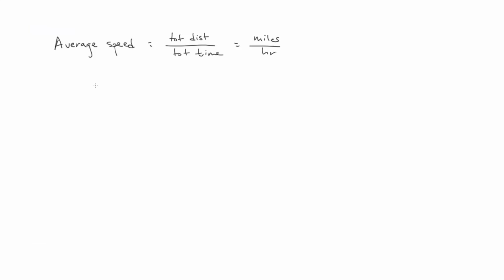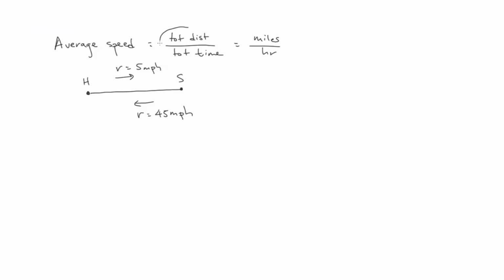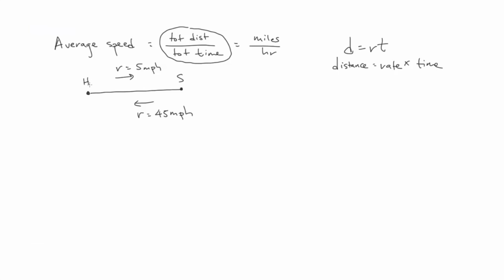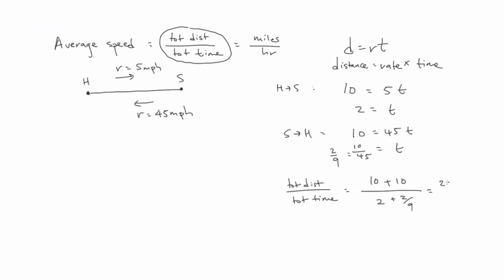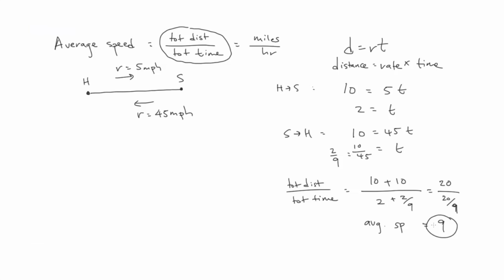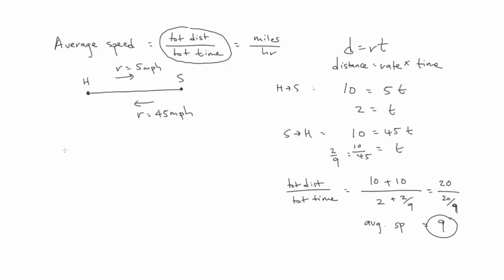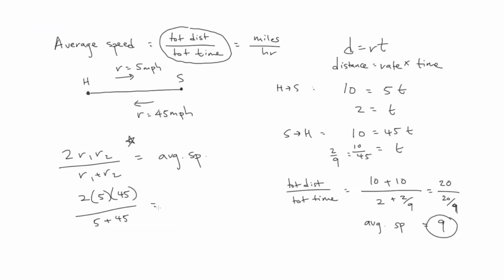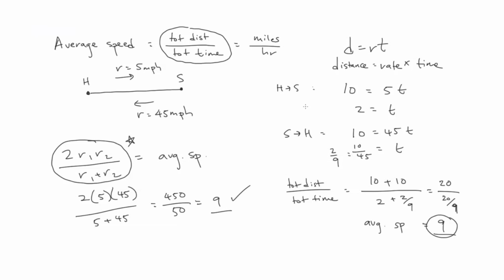Average Speed DRT - SAT Prep